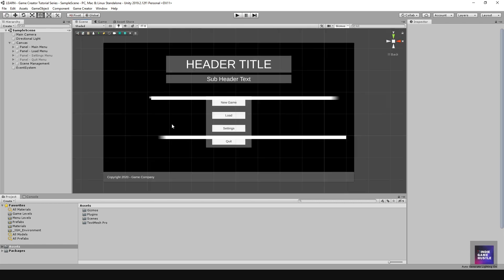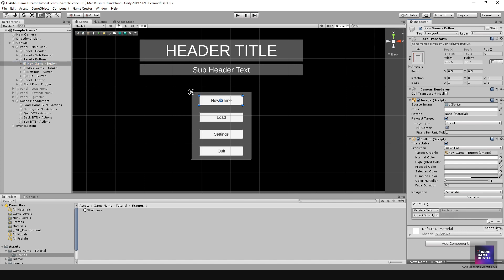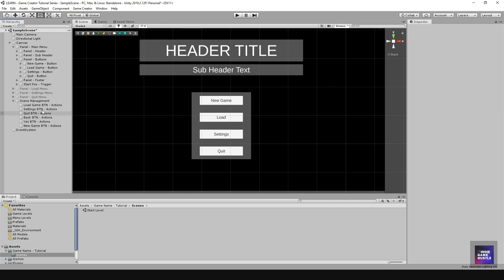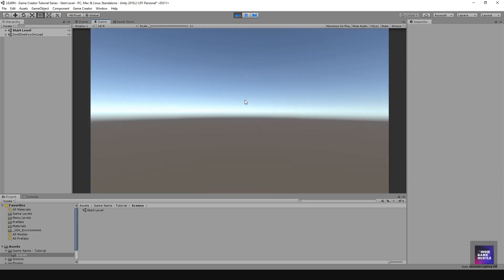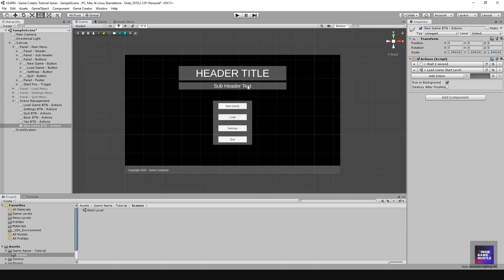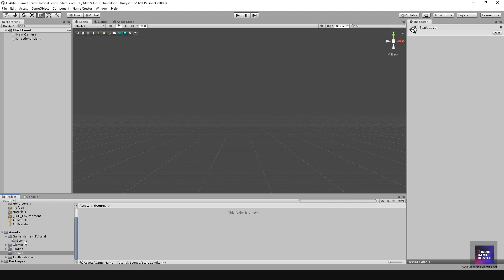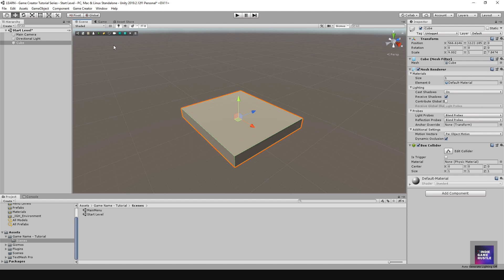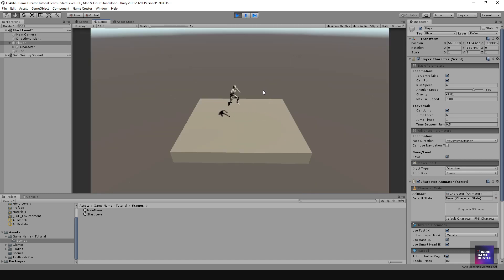Dev Tutorial Part 5 - Main Menu using Game Creator & Unity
In this Tutorial ( Part 1 - 8 ) We will create a basic Menu for your start screen and a In-Game Menu that allows you to save your game. This will cover just some of the basics from start to finish.